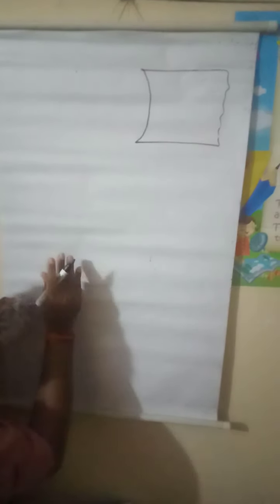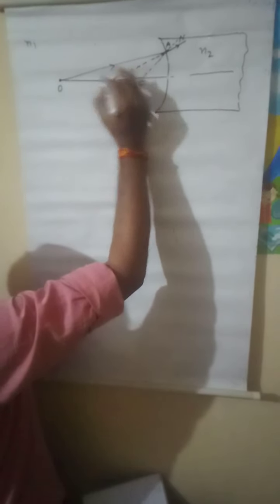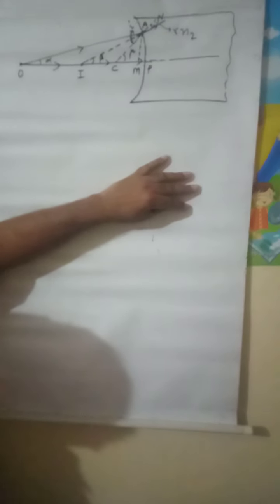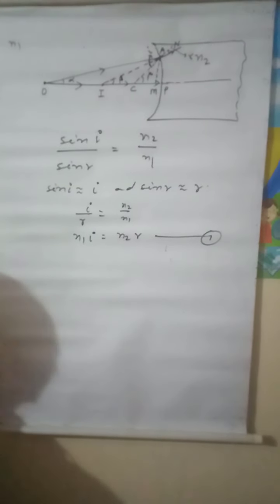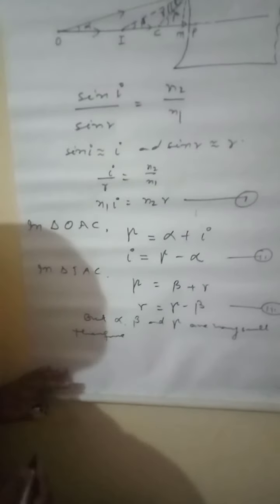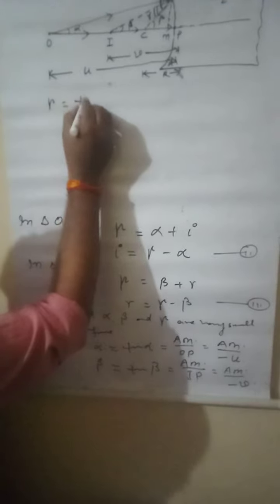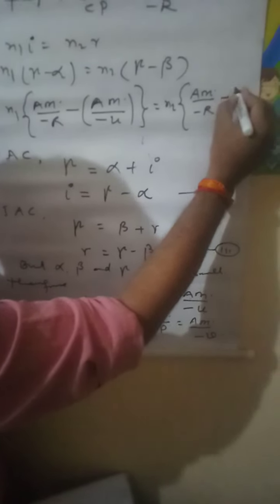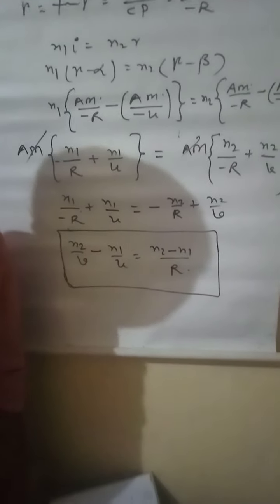Refraction at concave spherical surface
By Shailendra Tripathi